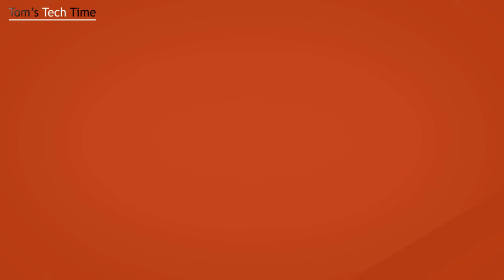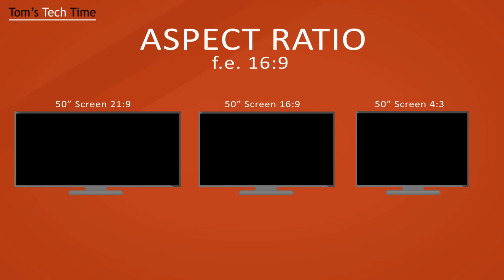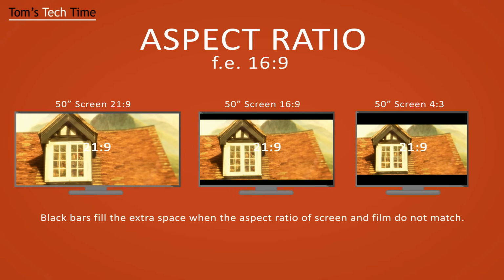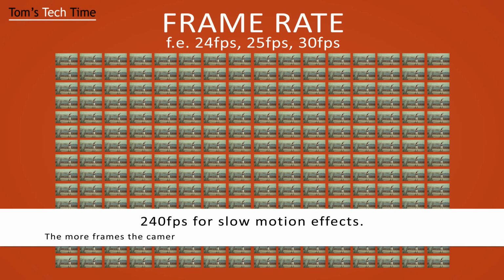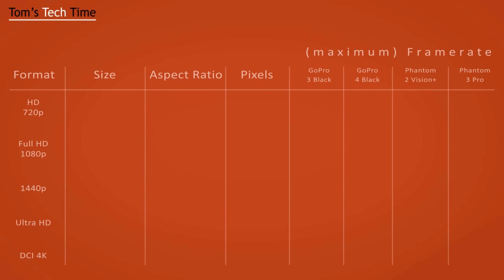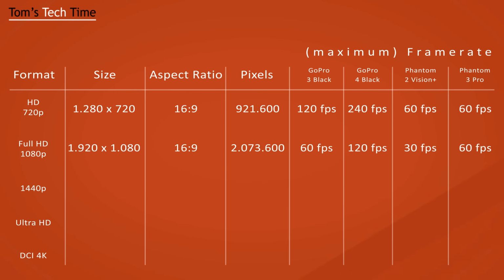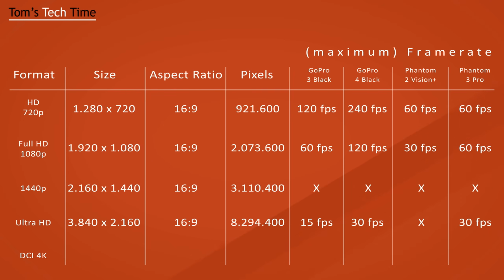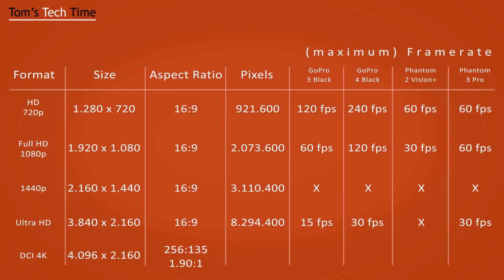Understanding Film Formats | 4K vs. UHD vs. 1440p vs. Full HD vs. HD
This is a detailed Tutorial on what film format to choose in what situation. Get to understand all formats now!
Compared formats: 4K, UHD (Ultra HD), 1440p, Full HD (1080p), HD (720p)!

What is an Aspect Ratio? What Frame Rate works best? Sit back and listen to this in-depth description on video formats!

P.S. Due to a very slow internet connection I had to compress the film from original 11GB down to 1.5GB to be able to upload it for you; the 1440p quality shown in this video is not what it could be! Check out another tutorial of mine to see the "real" 1440p!